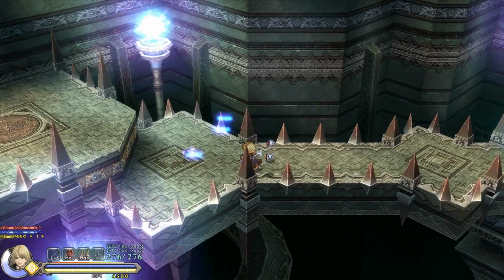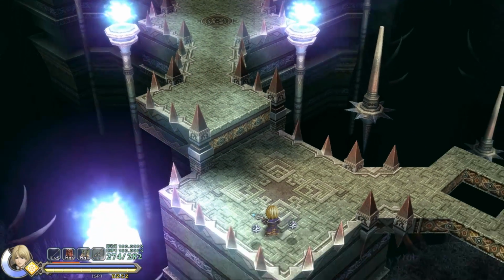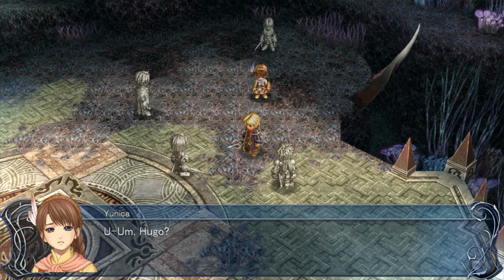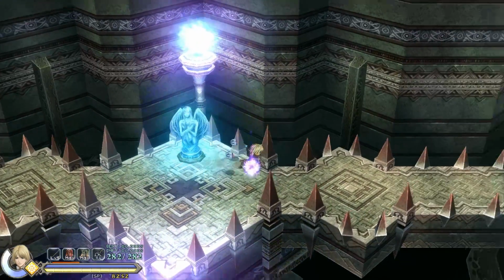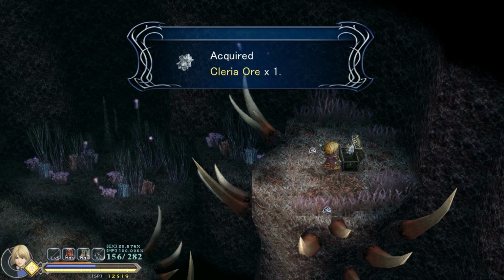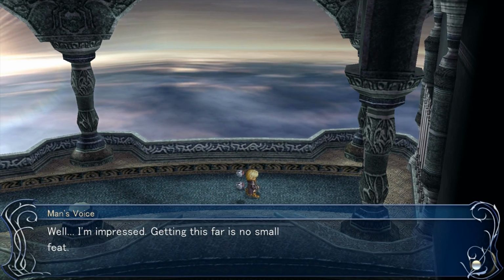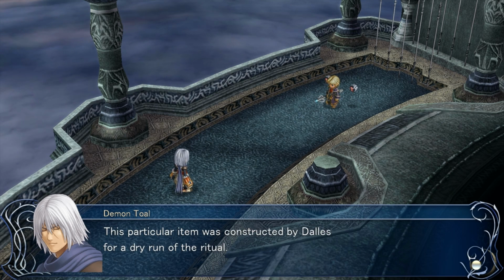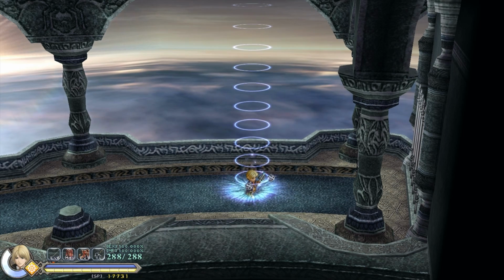Ys Origin (Hugo) Ep. 21 Saving the Knights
A terrible Let's Play of Ys Origin by a terrible Let's Player.

Hugo to the rescue.